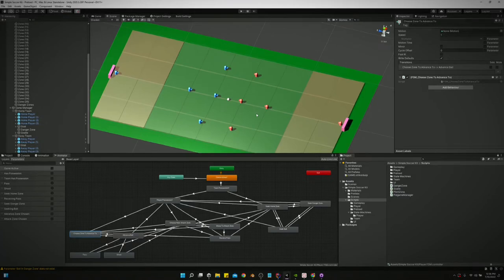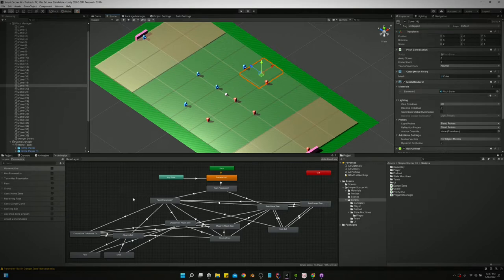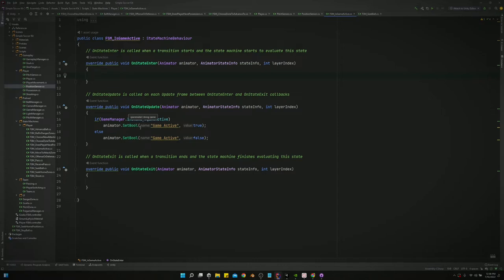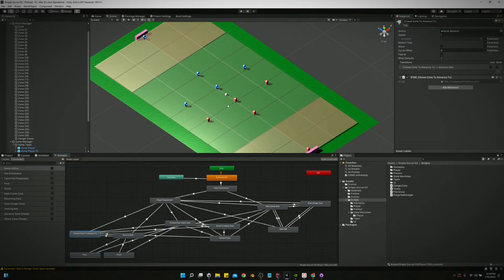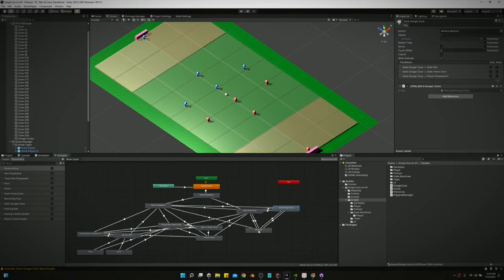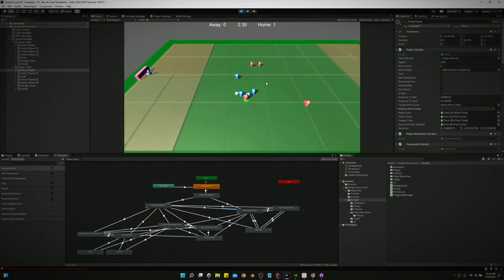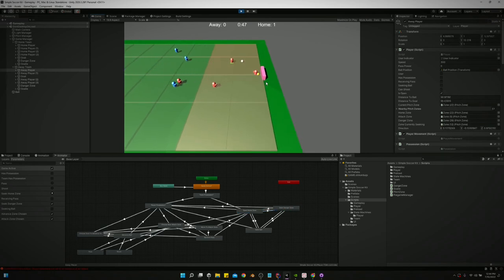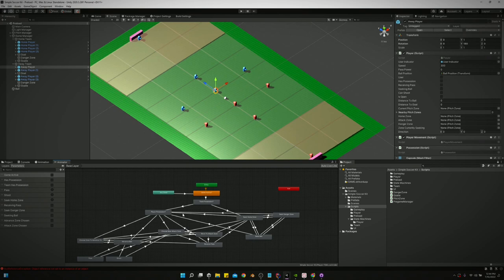I used Animator to Implement AI in my Unity Soccer Game...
Hey, this is future me writing to you.  Yes, you.  The one watching.  DO. NOT. USE. ANIMATOR. FOR. YOUR. STATE. MACHINES.

LEARN FROM MY MISTAKES YOU FOOLS - seriously, it was a horrible idea.  Don't do it.  Make your own state machine, DO NOT do what I do in this video. It caused HUGE problems down the road that wrecked this project.

Ok, I'm about to let the past me take back over in 3, 2, 1...

It's impossible to cover everything I've done since the last video and I'm still sorting through all this stuff, so please don't try to follow along with the video.